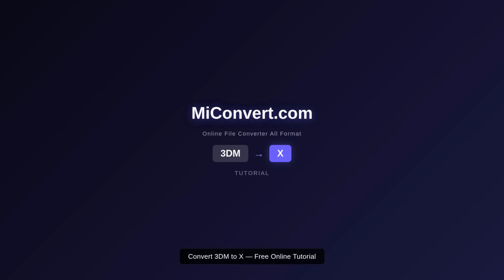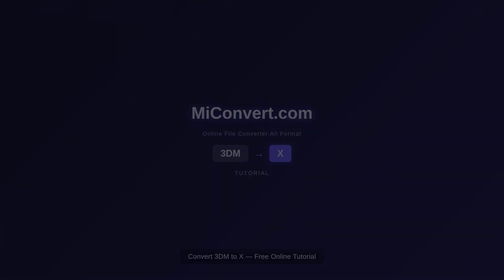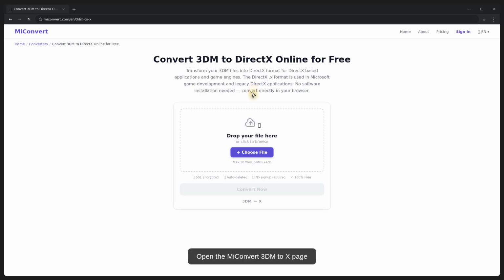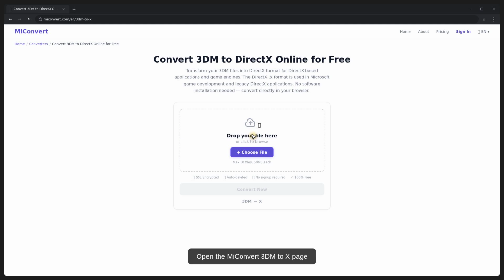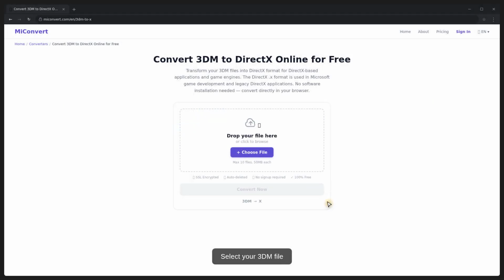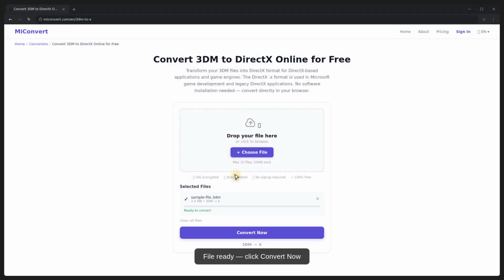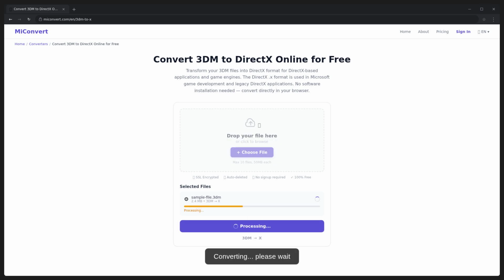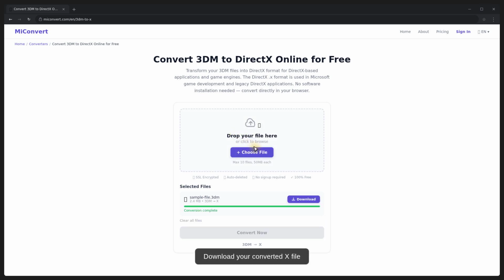Convert 3DM File Extension to X (No Software Needed)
An A-Z video guide on how to use MiConvert to change 3DM format to X. This is the safest method to convert data without needing to download any applications to your device.

⏳ Video Timestamps:
0:00 - Why use MiConvert?
0:06 - How to find the 3DM to X converter
0:14 - Going to the MiConvert homepage
0:20 - Step 1: Upload the 3DM file
0:28 - Step 2: Choose convert
0:35 - Wait for the system to execute
0:41 - Step 3: Save the finished X file
0:48 - Outro